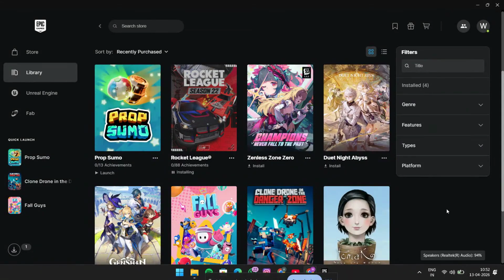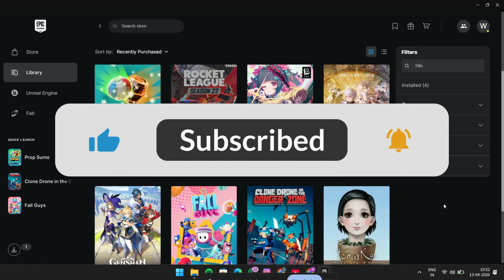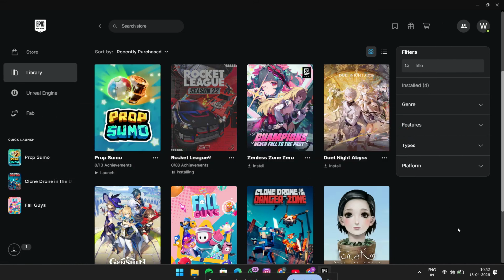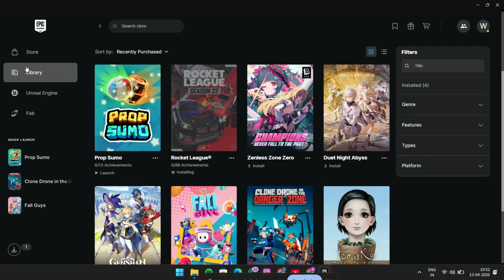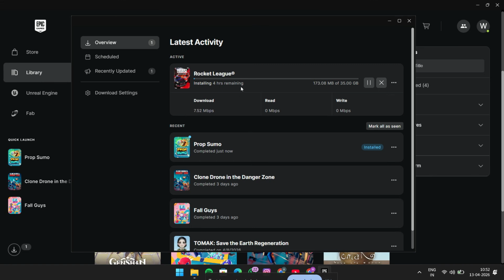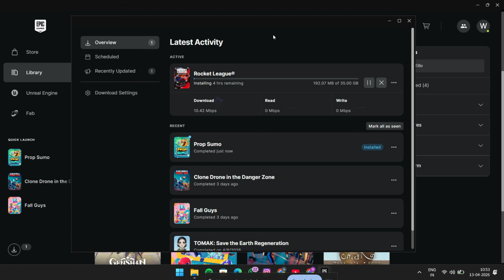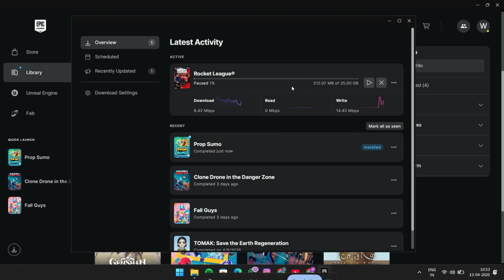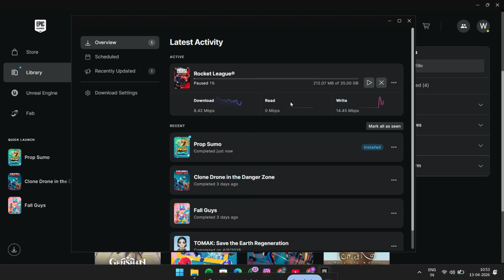How To Pause Downloads On Epic Games (Easy Guide)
Learn how to pause downloads on Epic Games Launcher in just a few quick steps. This simple tutorial shows you exactly where to go in your Library and how to stop a game download instantly.

🕚Timestamps:
0:00 Intro
0:18 Open Epic Games Launcher
0:31 Go To Library
0:43 Find The Downloading Game
0:55 Click The Pause Button
1:09 Resume Download Later
1:21 Outro

✍️What You'll Learn In This Video:
• How To Open Epic Games Launcher And Find Your Downloads
• How To Pause A Game Download In The Library
• How To Identify The Correct Downloading Game
• How To Resume A Paused Epic Games Download
• How To Manage Downloads Without Slowing Down Internet Speed

💡Pro Tips:
• Pause downloads if you need bandwidth for gaming, streaming, or work.
• Double-check the game title before clicking Pause if multiple downloads are active.
• You can usually resume later from the same Library page.
• Keep Epic Games Launcher updated for the smoothest download experience.
• If a download seems stuck, pausing and resuming can sometimes help.

🌐 Official Links:
🌐 Epic Games Store: